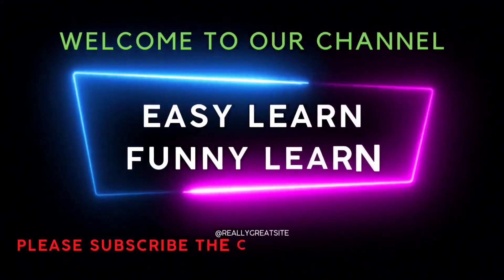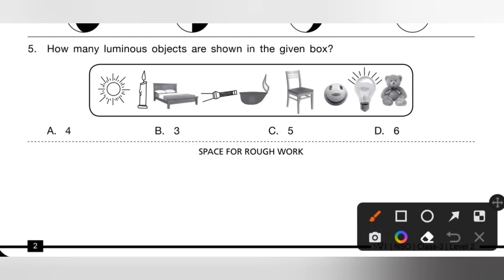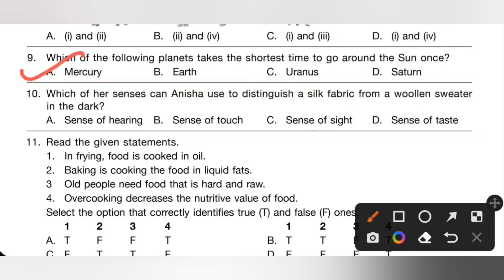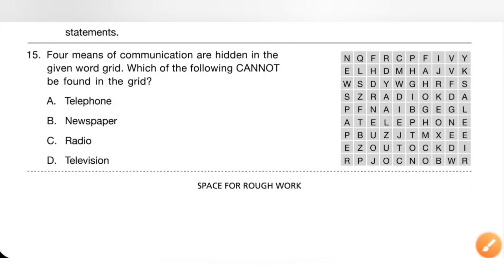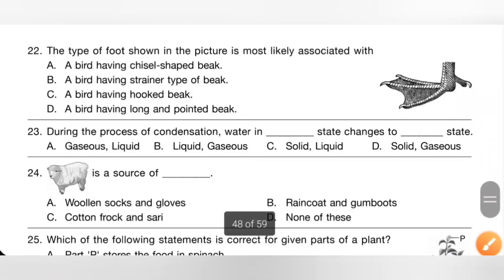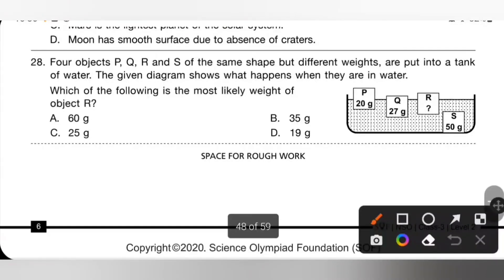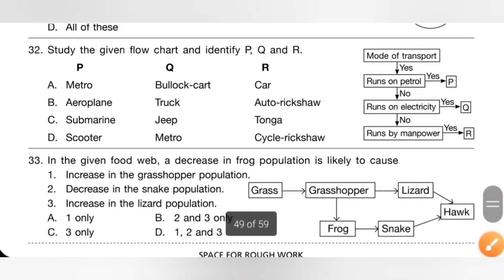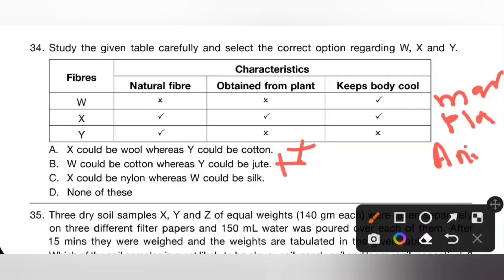Class 3/Level 2 NSO/2019 solved paper